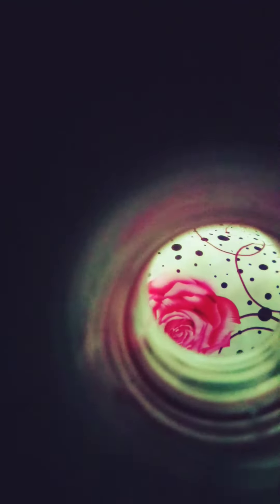Something Unwatched Can be Watched Through Hole/ Flowers and Me/Life Time Will Never know/Style Hai.